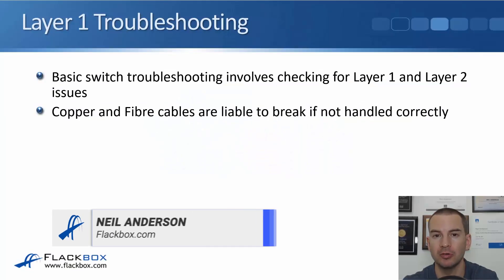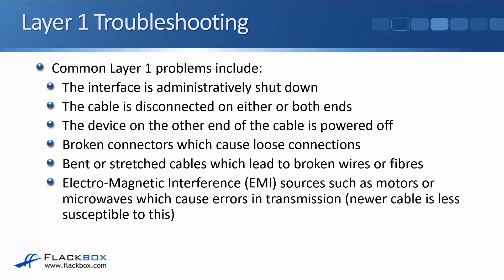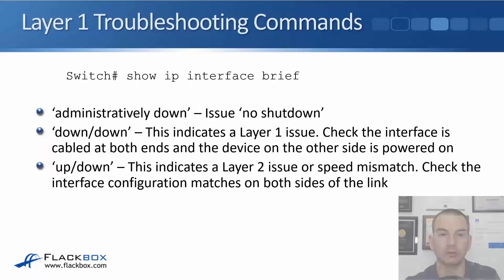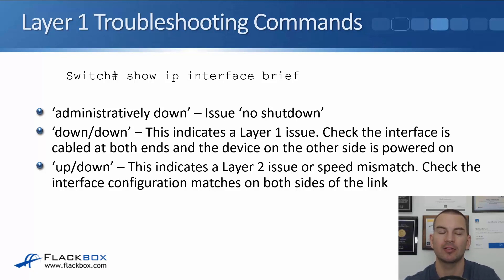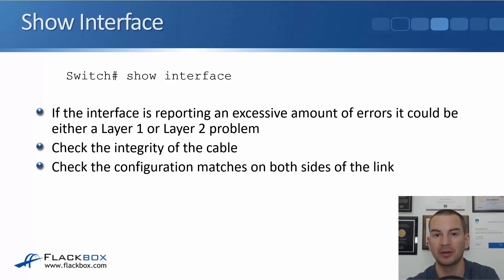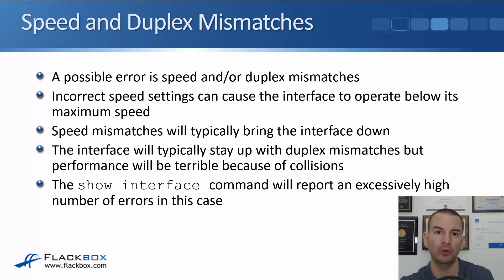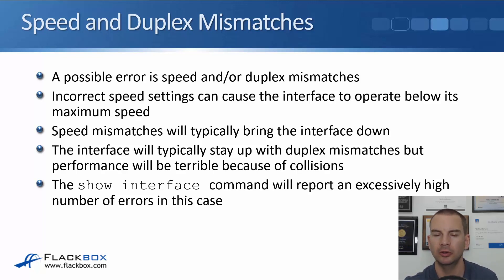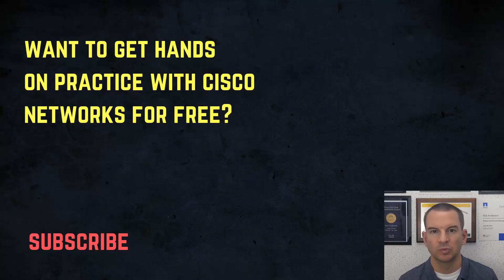Cisco Basic Layer 1 and 2 Troubleshooting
In this Cisco CCNA tutorial, we’re going to cover troubleshooting at Layer 1 and Layer 2 of the OSI stack.

for the full blog post with text and screenshots.

Thanks!
Neil